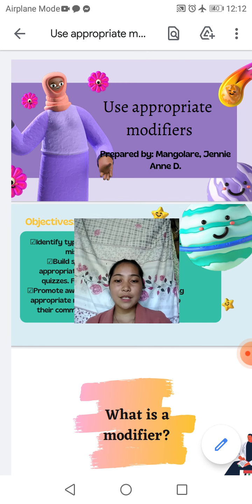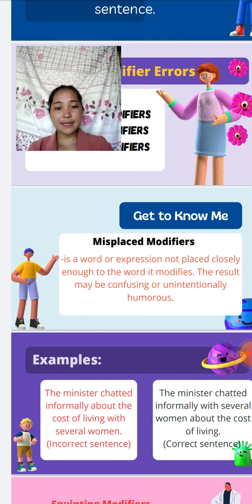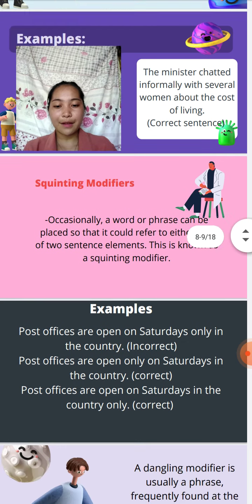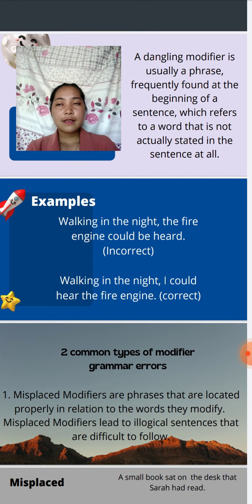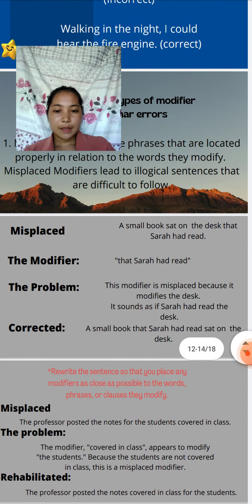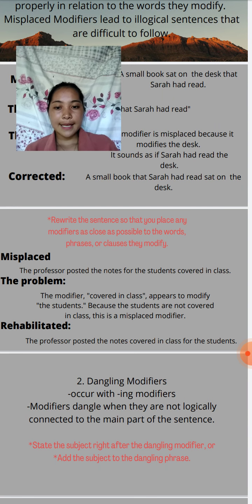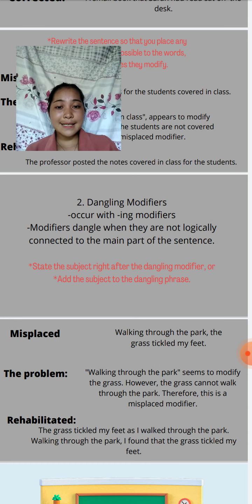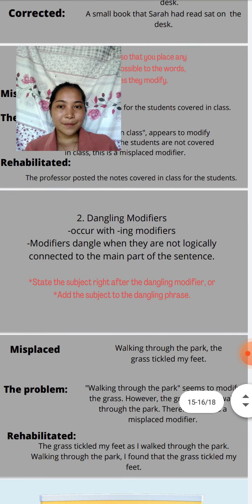Use appropriate modifiers